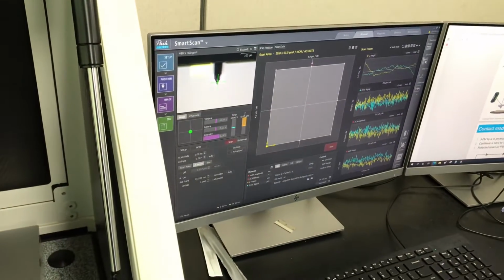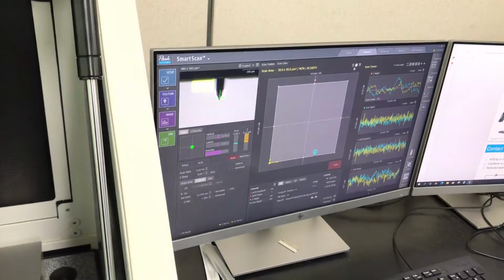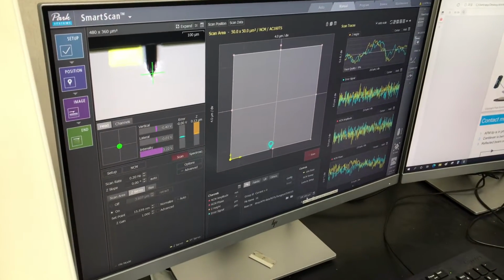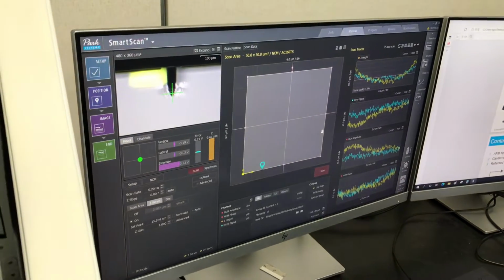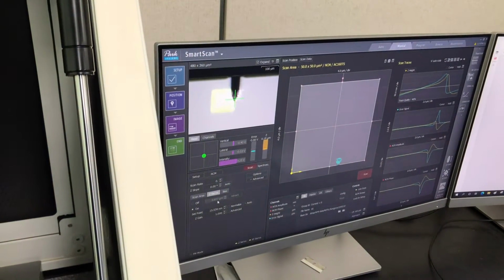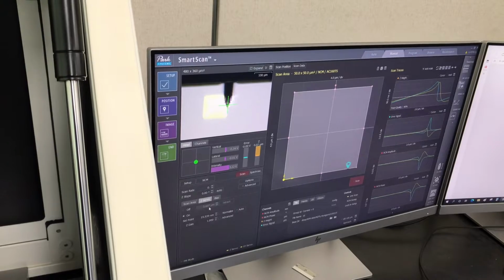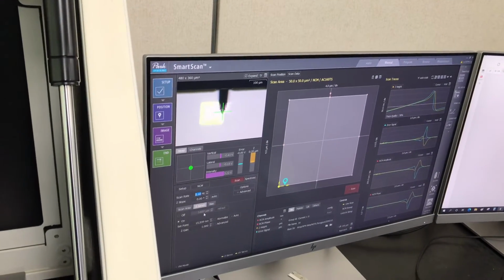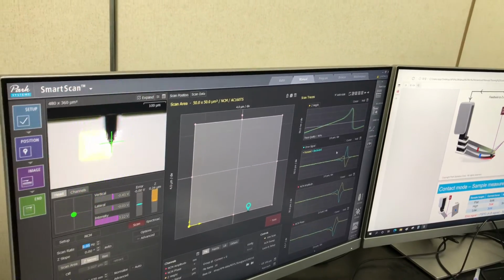Learn how to use atomic force microscopy l Park company AFM for nanomaterials thickness AFM part 3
Learn how to use atomic force microscopy l Park company AFM for nanomaterials thickness finding